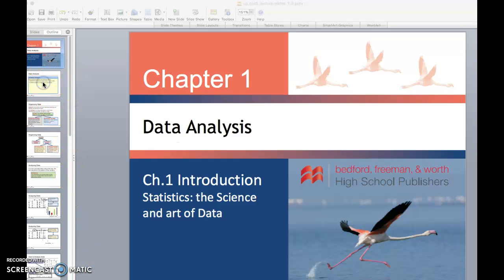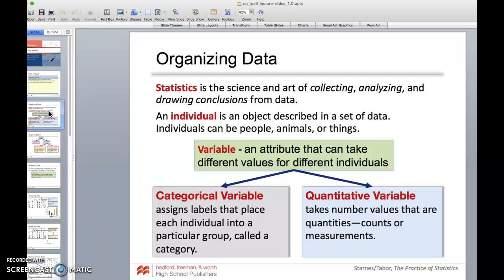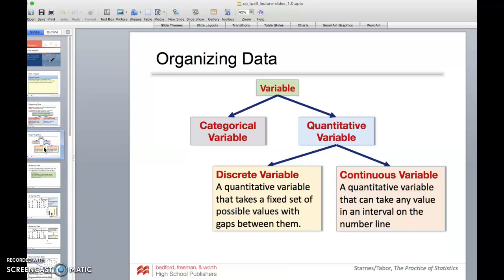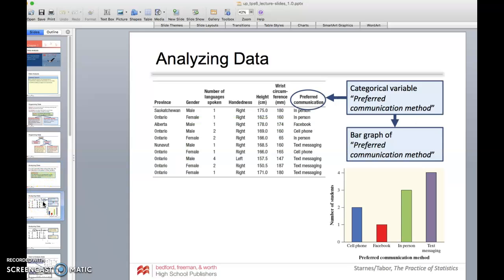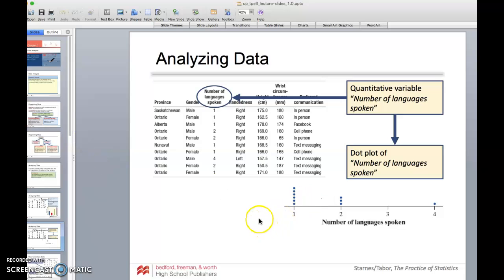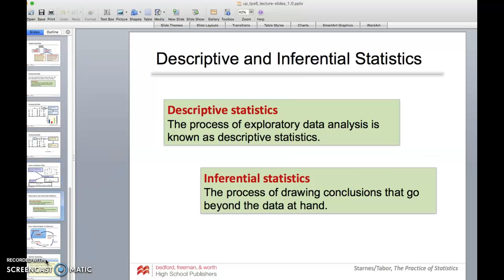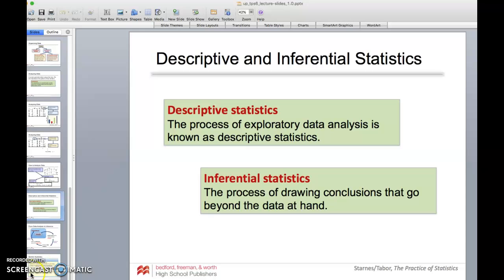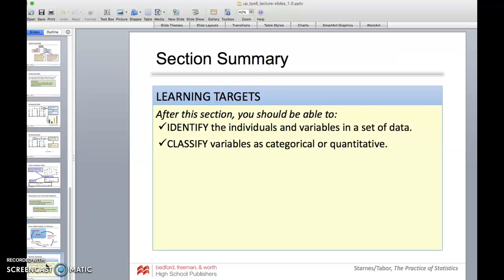AP Stats Video 1.0